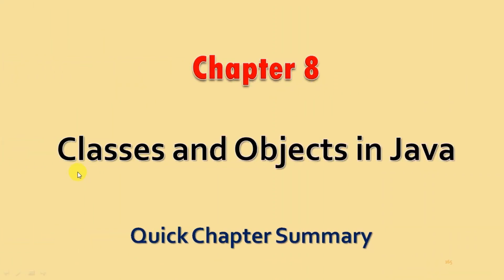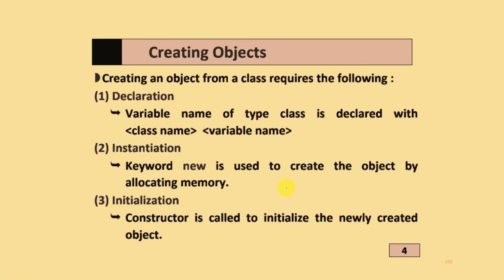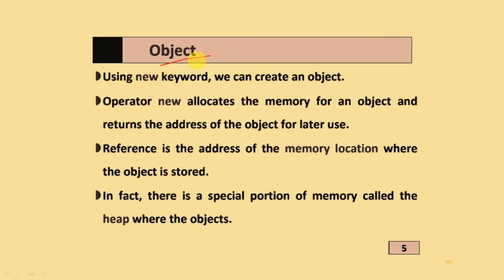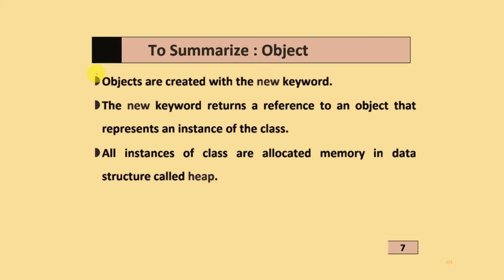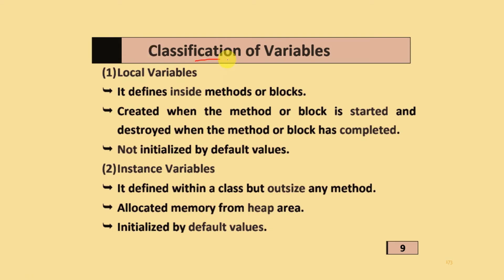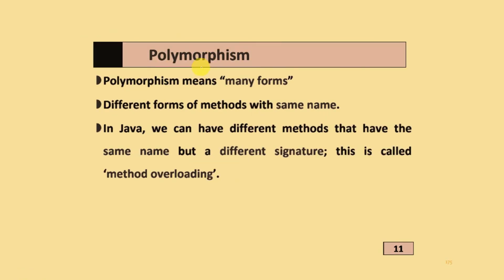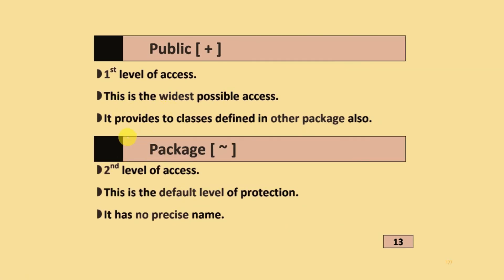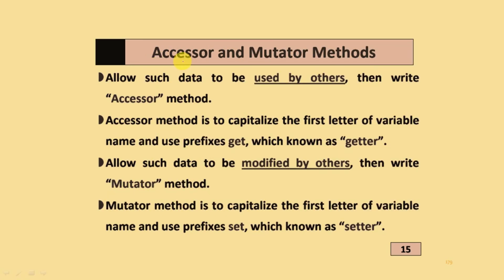std 12 ch 08 Classes and Objects in Java | quick chapter summary | 🔴 IMPORTANT 🔴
You learn std 12 Chapter 08 Classes and Objects in Java summary points it is very important for GS&HEB Board Exam.

Chapter 1,2,3 brief:
 Chapter 1 to 3 lead you to try your hand at creating simple yet working websites summary. For this HTML forms, Stylesheets, Java Scripts and Kompozer tool for creation of websites are discussed in these chapters.

Chapter 12,13 brief:
 There is another open source word processing package very popular amongst book authors, writers, publishers and scientists known as LaTeX; and it is introduced in chapter 12 summary. In last 13 chapter, some useful open source tools i.e. Archive Manager, VLC Media Player, Google Maps, statistical tool R, Skype and Rational Plan are briefly discussed just to apprise you about their usefulness in normal working and doing communication with computers.